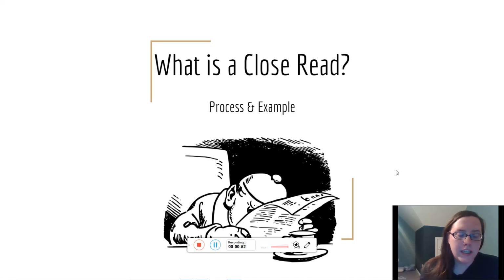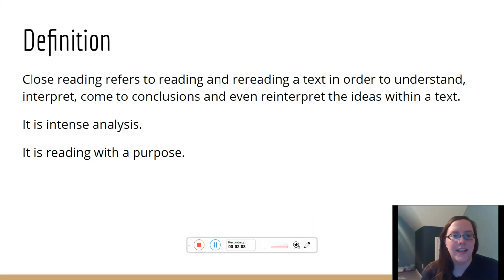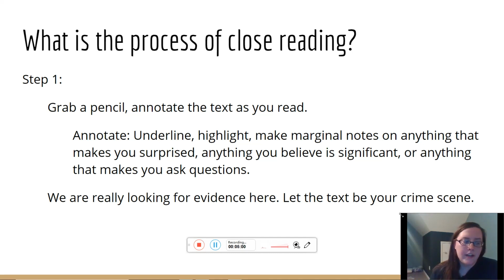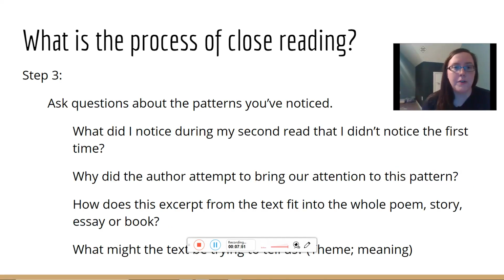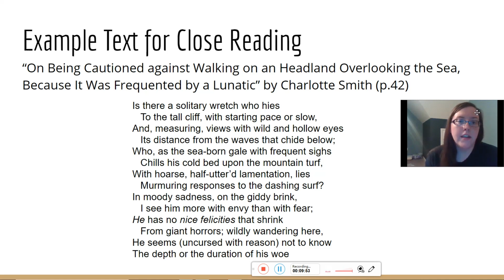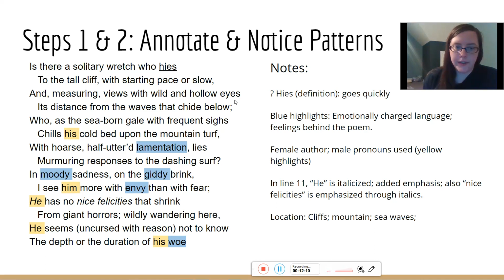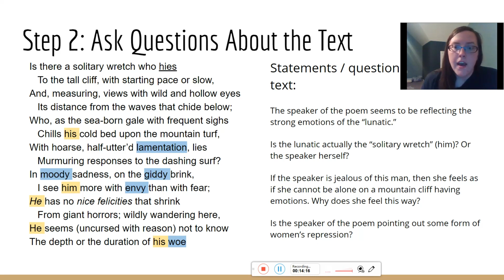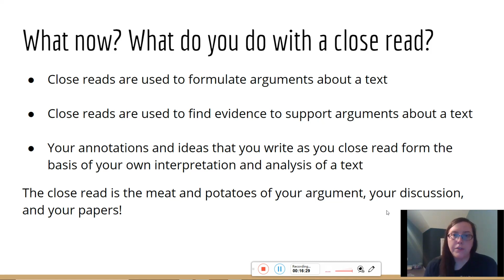What is a Close Read? | Explanation & Example